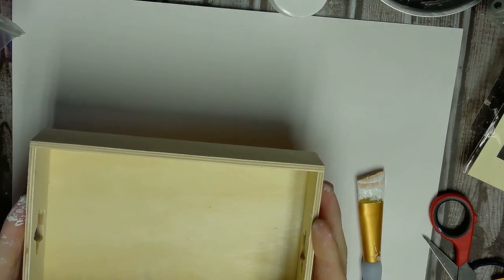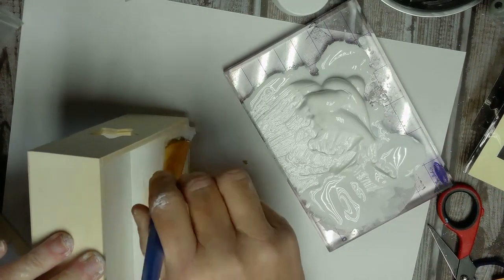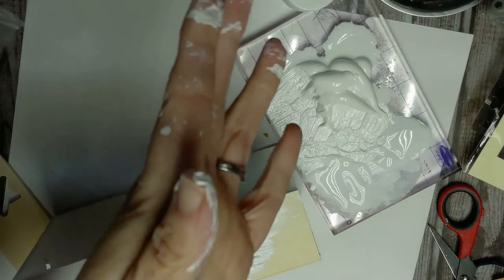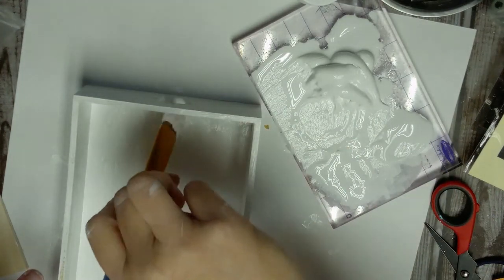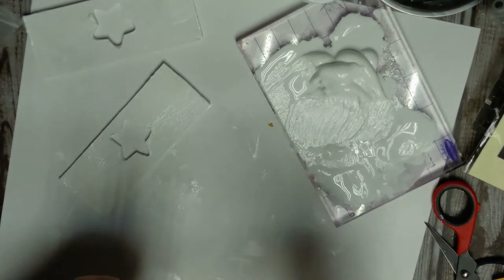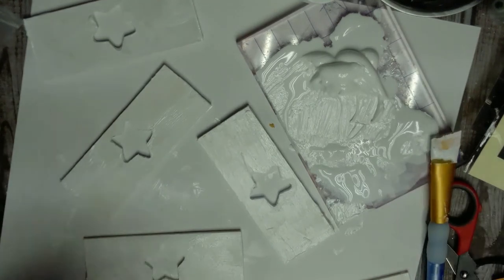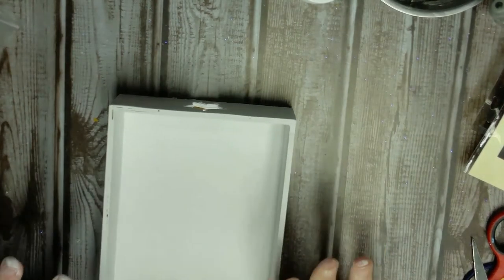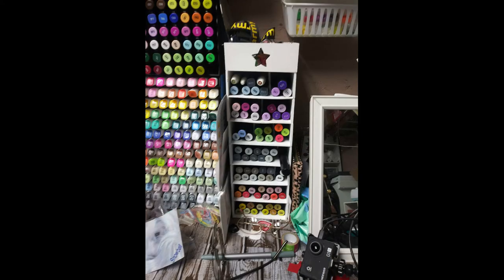Dollar Tree Marker Storage DYI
Love,
Angie